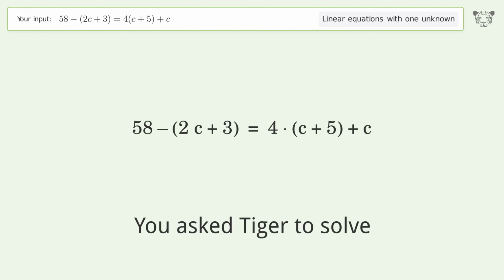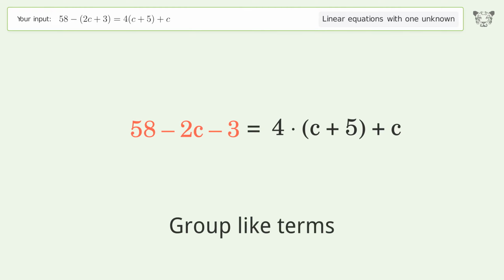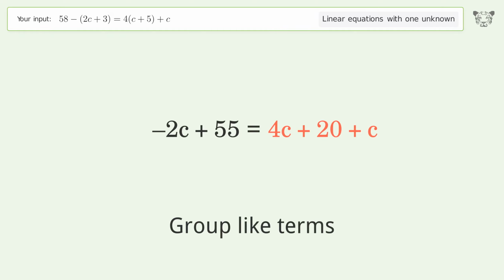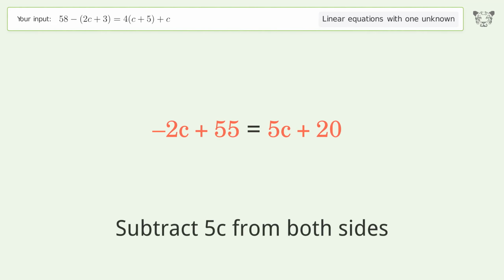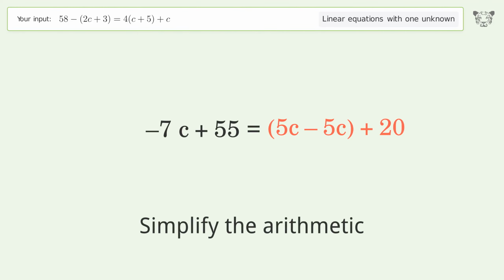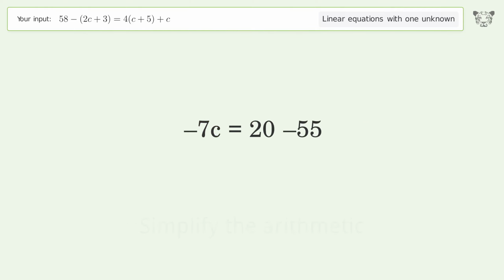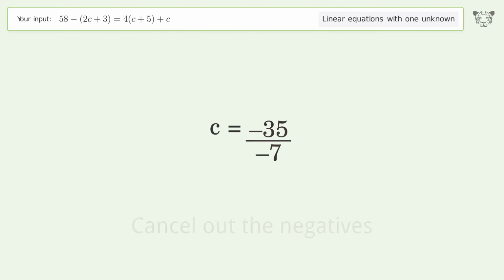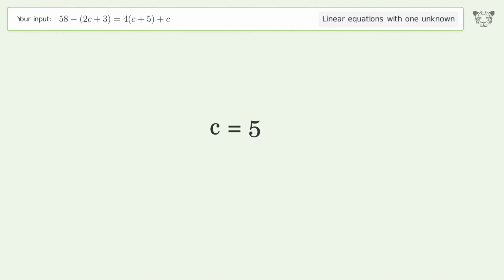Linear equation with one unknown: Solve 58-(2c+3)=4(c+5)+c step-by-step solution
Solving 58-(2c+3)=4(c+5)+c using the linear equation with one unknown solver

for a step-by-step and more tips and tricks for dealing with linear equations with one unknown.